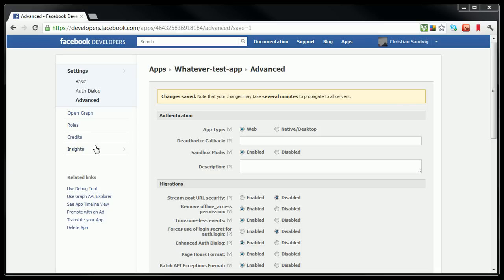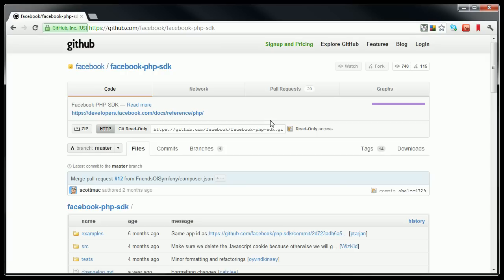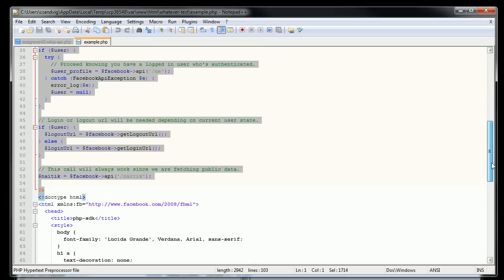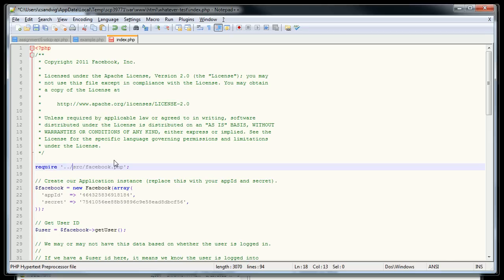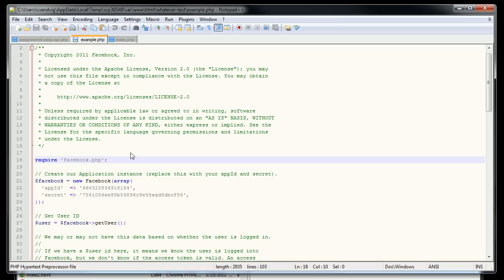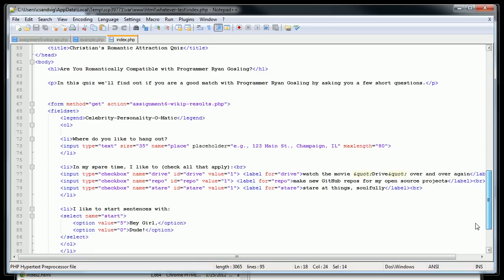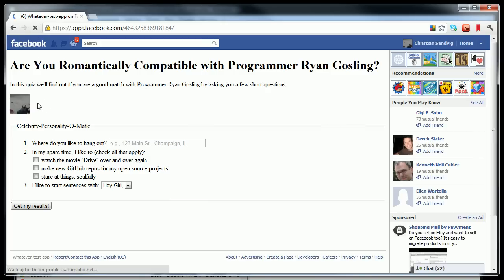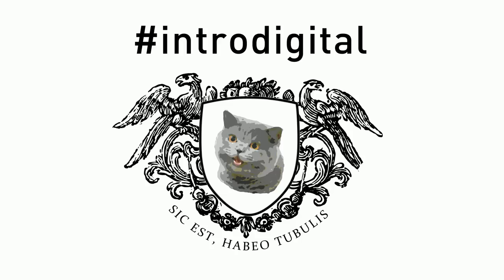Create a Simple Facebook App (part 2 of 2)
This is a supplemental help video for the class "Intro to Digital Media." It shows you how to create a Facebook App (specifically, a "Canvas" app) for free in Sandbox mode if you already have a set of Web pages and access to a Web server. This is fine for development and demos, but it will not allow the public to see your app -- only developers and testers that you authorize can see it. However, this is useful for making a demo for a class project (for instance).